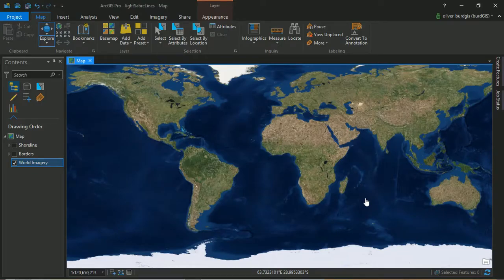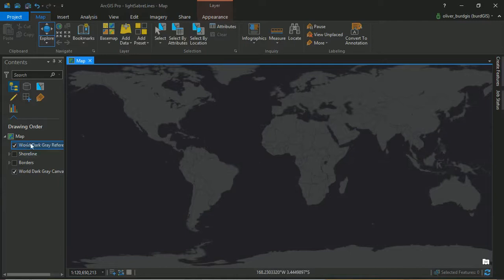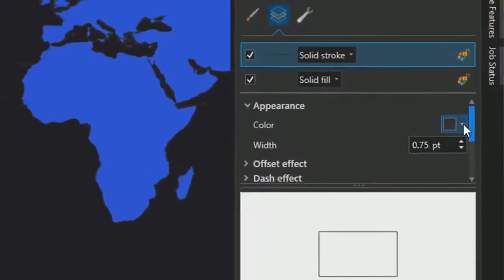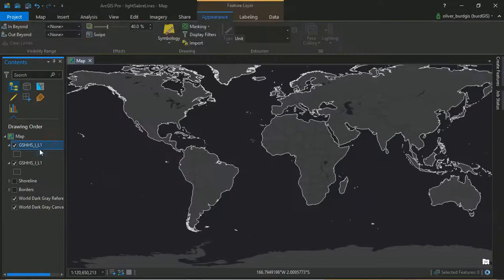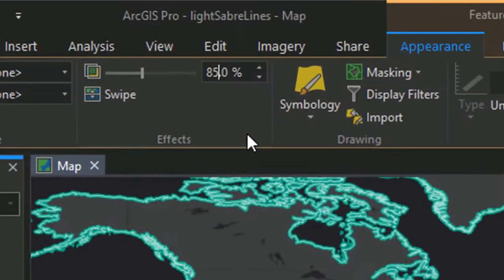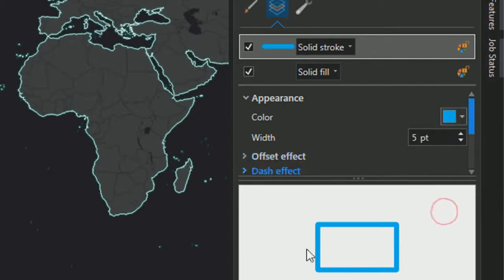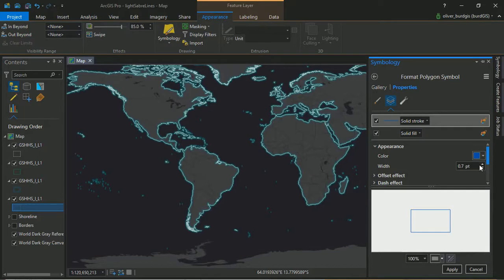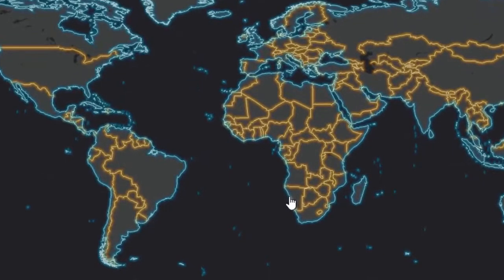The glowing globe | burdGIS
Some cartography on Arc Pro 2.0 taken from John Nelson's orignal Lightsabre Lines. See John's story map here: